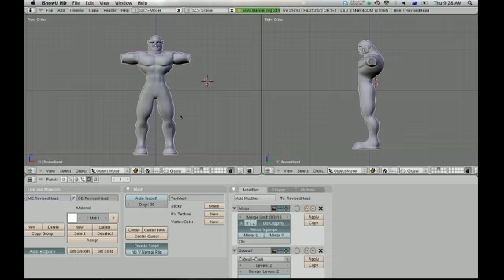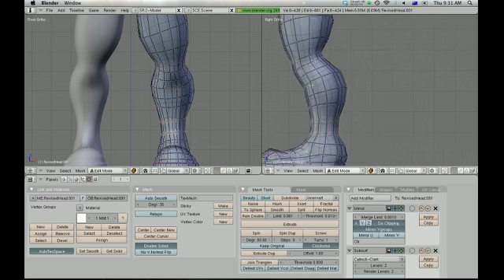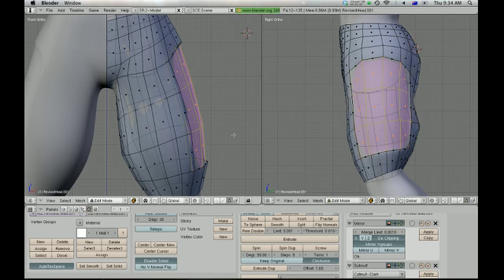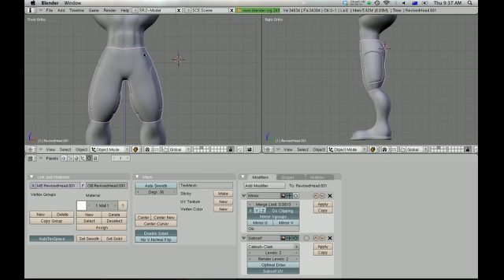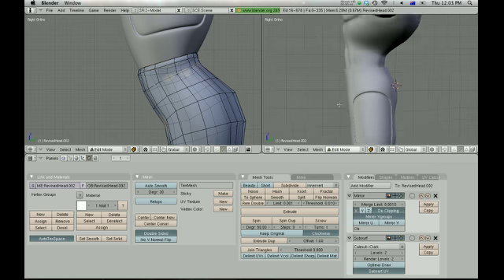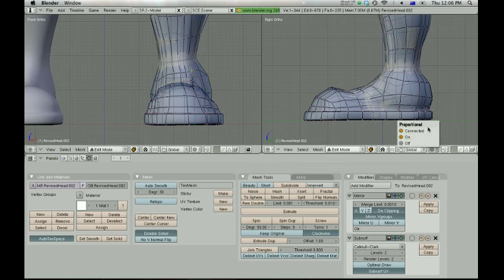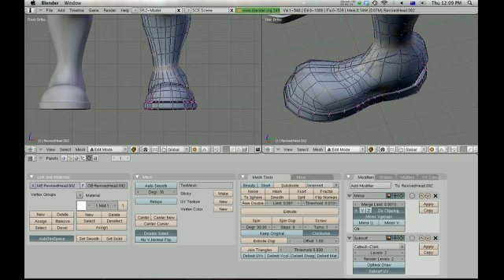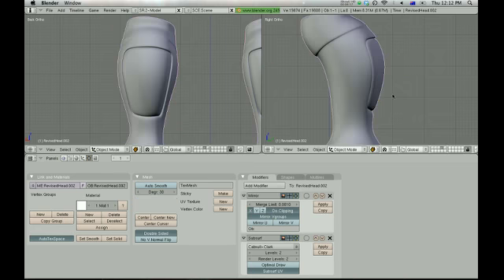Tholemo Modeling Ch06 Med